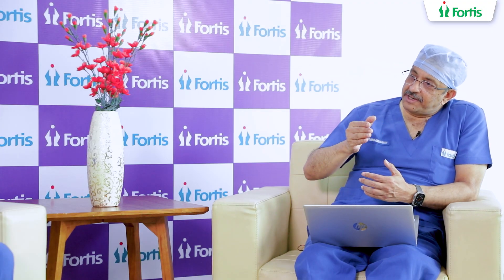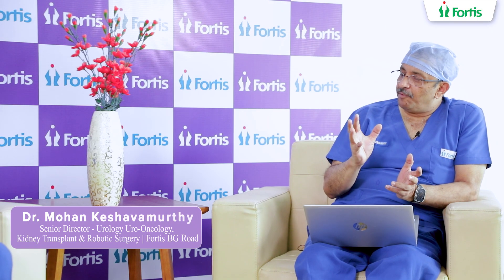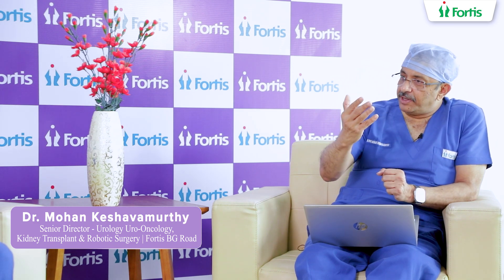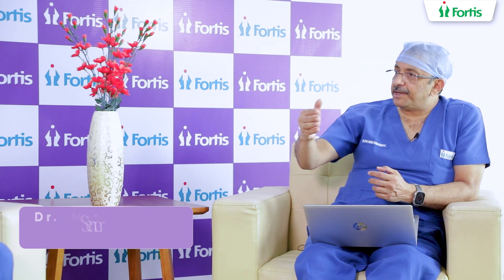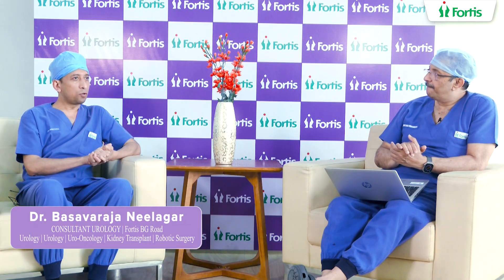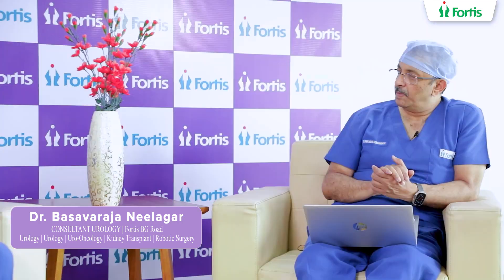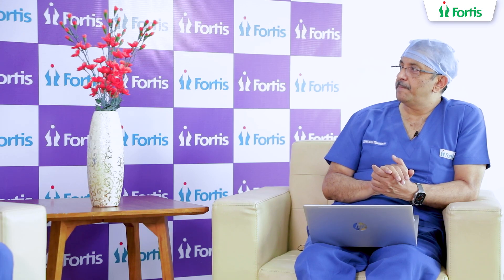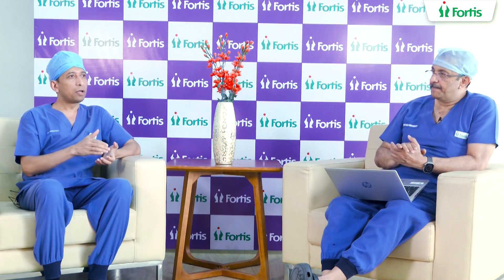What are the Basic Steps of Neuromodulation | Dr Mohan Keshavamurthy | Dr Basavaraja Neelagar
Welcome to another episode of Doc Talk! In this video, Dr. Mohan Keshav Murthy, Senior Director Urology, Uro-oncology, Robotic Surgery, and Kidney Transplant at Fortis Hospitals Bannerghatta Rd, explores the fascinating field of sacral neuromodulation.

Neuro Urology is an evolving field in advanced urology that deals with underactive or overactive bladder secondary to various causes. Dr. Mohan Keshavamurthy joined by Dr. Basavraj Neelgar, Senior Consultant in the Department of Urology, Andrology, Transplant, and Robotic Surgery at Fortis Hospital, Bannerghatta Road an expert in the field but also the first trained Neuromodulation Therapist in the area, having recently completed training with the world's leading faculty for Neuromodulation.

Drs. Mohan Keshavamurthy and Basavaraja Neelagar demystify Neuromodulation, breaking down the basic steps of this transformative procedure. Tune in to discover how candidates become eligible through careful progress tracking and comprehensive tests. Explore the meticulous process that ensures the right candidates benefit from Neuromodulation, marking a significant leap in personalised and effective neurological care.

Dr. Mohan Keshavamurthy is the best robotic urologist in India, renowned as the best urologist in Bangalore. With expertise in kidney transplant surgery and a special focus on robotic kidney transplants, he is a trusted name in the field. Dr. Keshavamurthy is also recognized as a leading expert in prostate cancer and erectile dysfunction treatment.